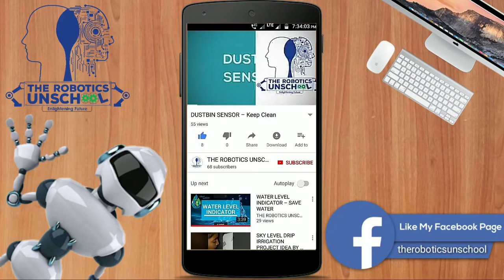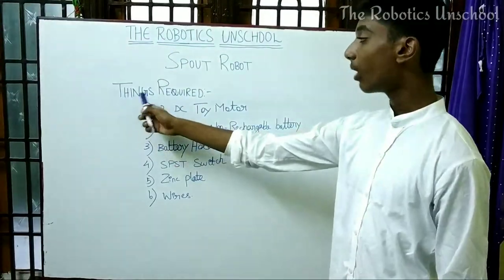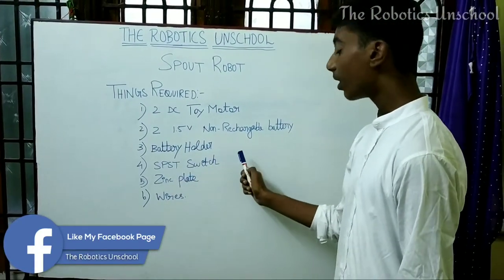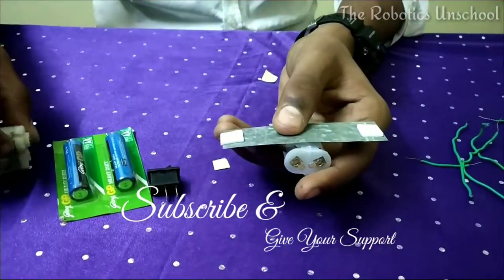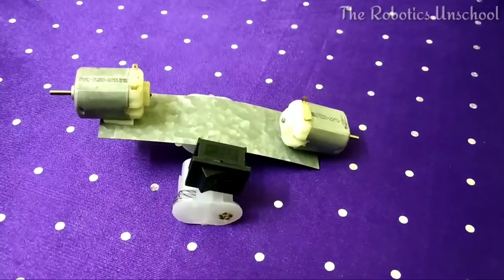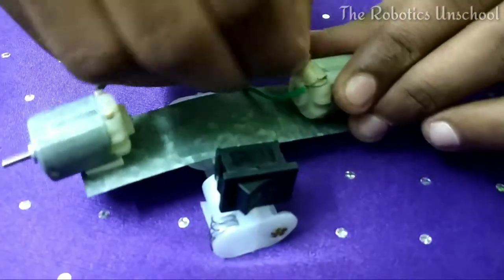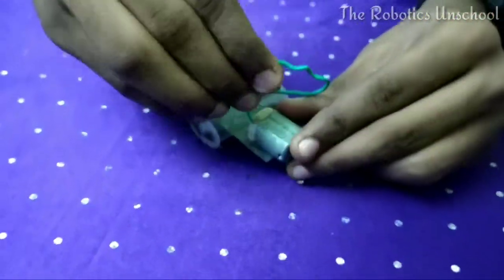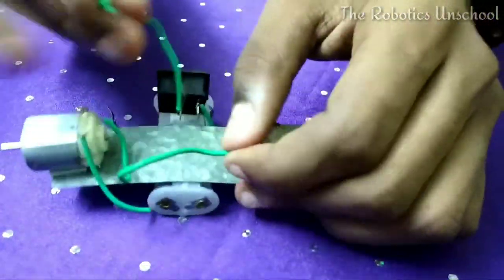How to do Spout Robot / Cockroach Robot | World Smallest Robot – Explanation & Working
This Video is all about to make simple Robot which done locomotion like an insect. Try it once, you may enjoy it. First try to understand to design a robot like this, then you can able to build big.

Cast: R. Vikraman, The Robotics Unschool Student.

We THE ROBOTICS UNSCHOOL also conducting Robotics Classes at Schools all over Tamilnadu and Pondicherry.

We are ready to serve our service at your schools and students also.